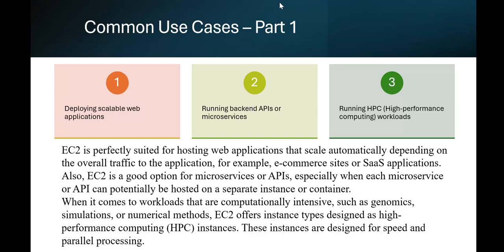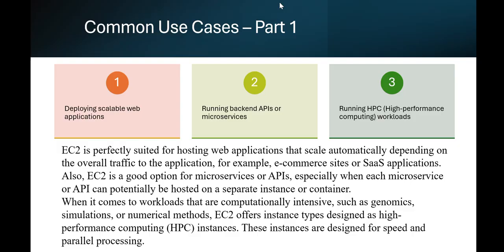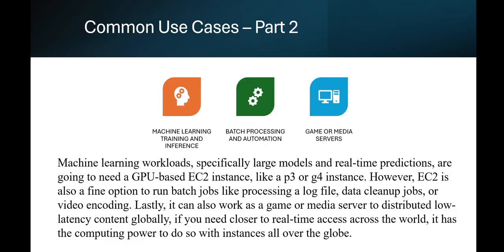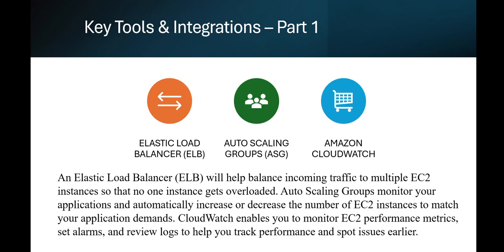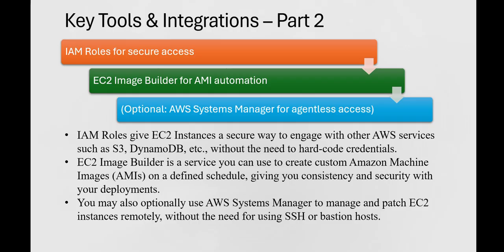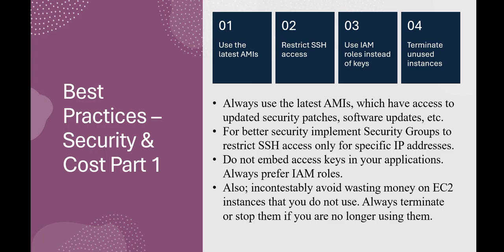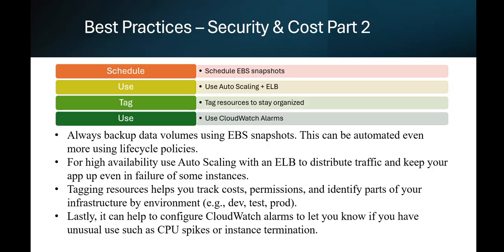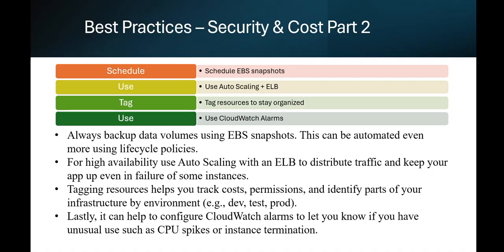EC2 Use Cases & Best Practices | Tools & Scaling Tips in AWS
EC2 use cases: web apps, APIs, batch jobs.

Tools: Load Balancer, Auto Scaling, CloudWatch.

Security, performance, and cost tips.

Role of EC2 in modern cloud apps.

Learned how to scale and monitor efficiently.